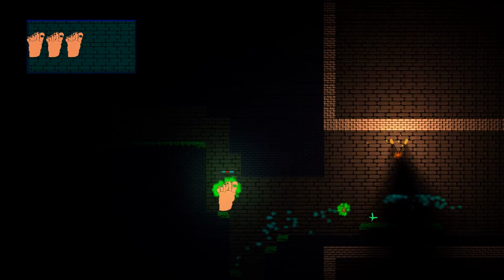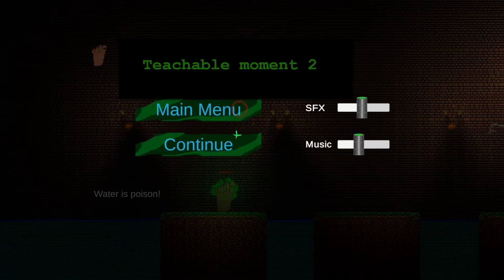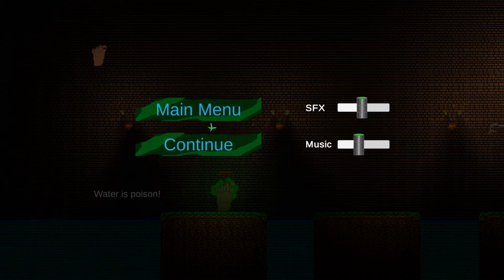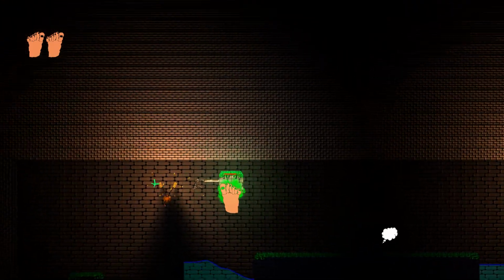Stinky Feet: The Adventure of Bigfoot BIG bugfix Devlog 6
Wishlist Stinky Feet

My games
Stinky feet: The adventure of BigFoot

Credits:
Photo by Klaus Nielsen from Pexels